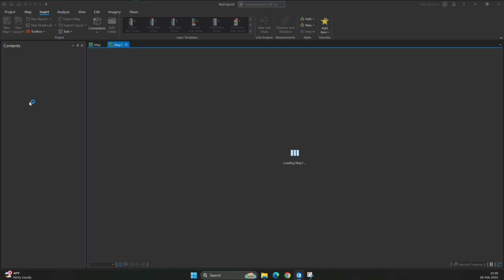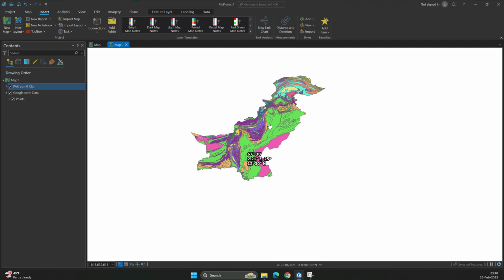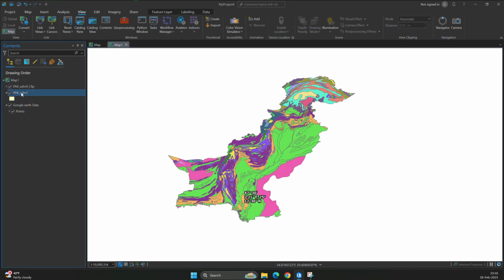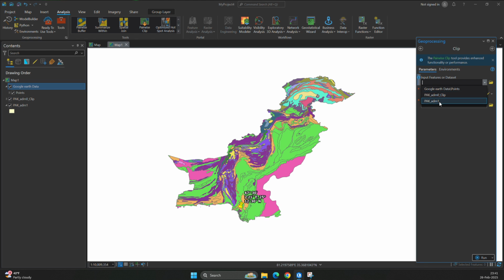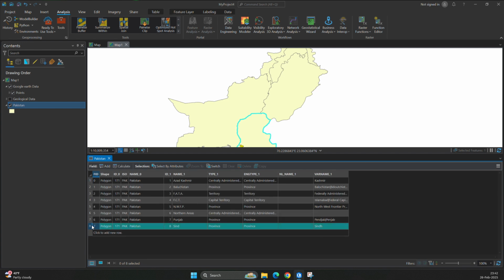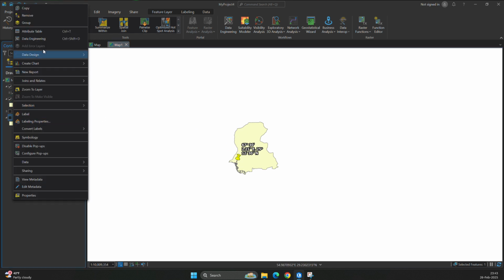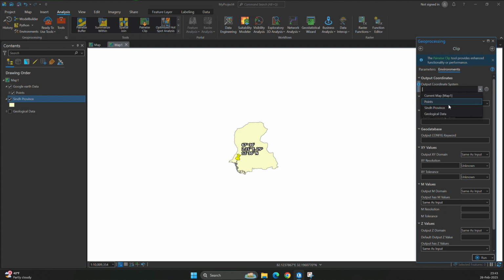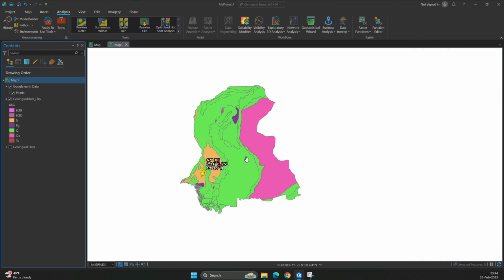"Step-by-Step Guide: Creating a Geological Map of a Country in ArcGIS Pro (Part 4/7)"